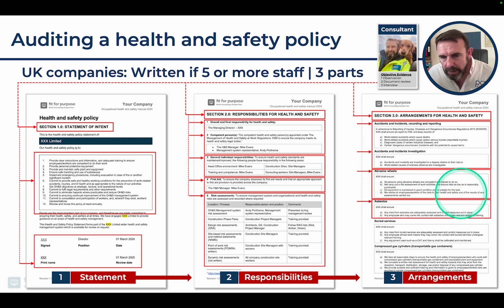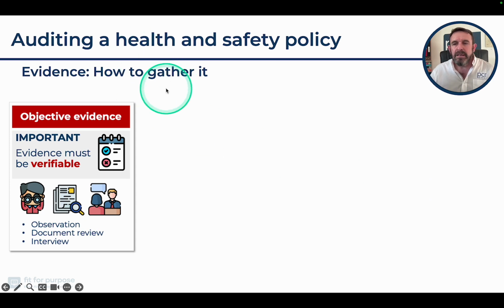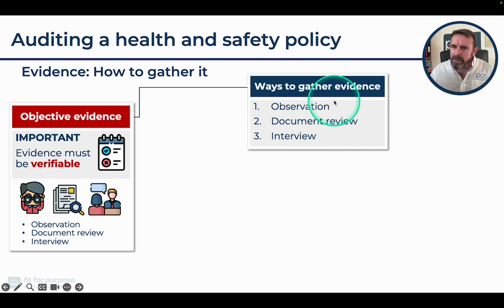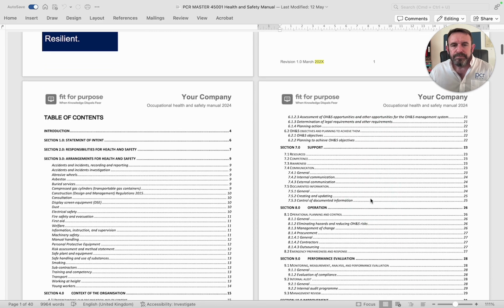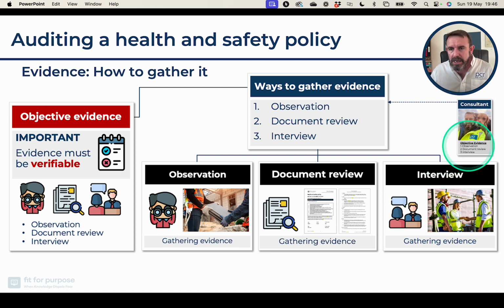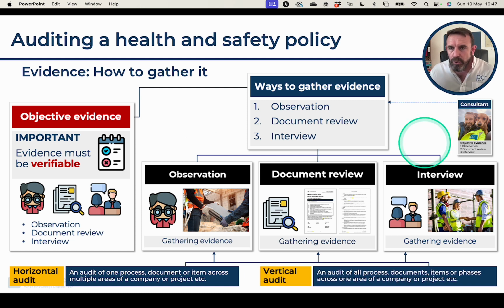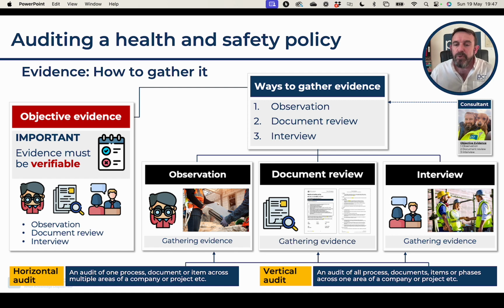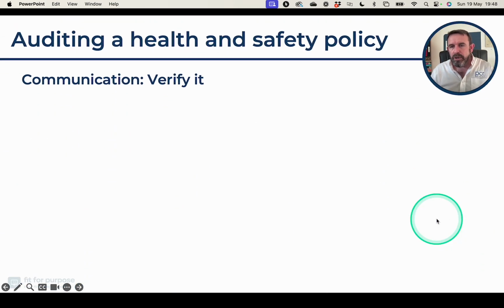Auditing a health and safety policy (snippet)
This course provides guidance on developing, implementing, and auditing an occupational health and safety policy.

Target audience:
▶ All managers with responsibility for managing an OHS Policy
▶ Persons wanting to get into health and safety
▶ New H&S Advisors
▶ H&S Advisors undertaking CPD

Time: 2hrs approximately
Certificate: Yes
Thanks for reading and exploring the offer if you do, Andy & Llewellyn
£1.00 will be donated to Macmillan Cancer Support
Thank you for helping make a difference